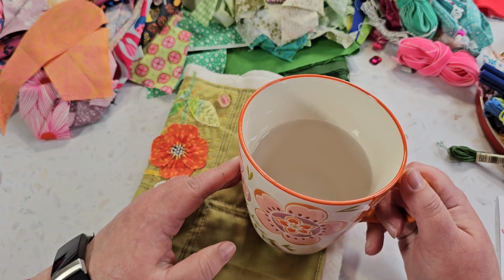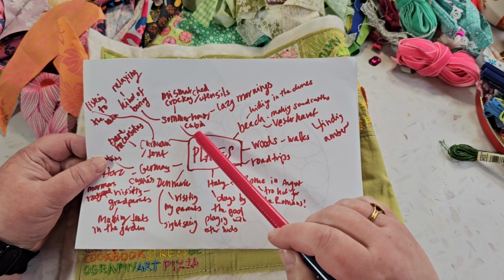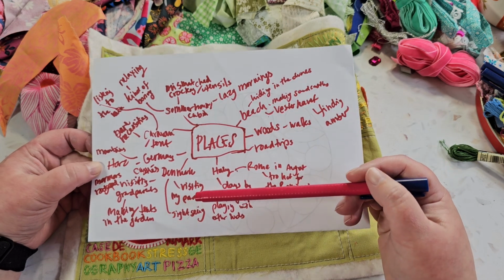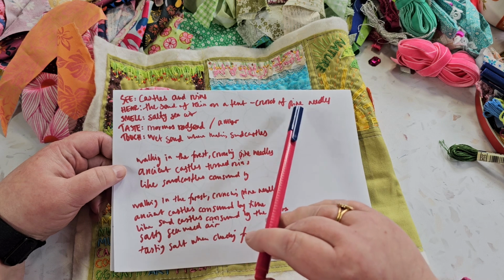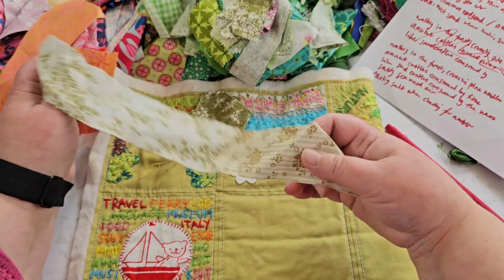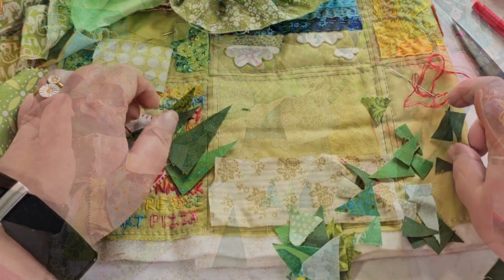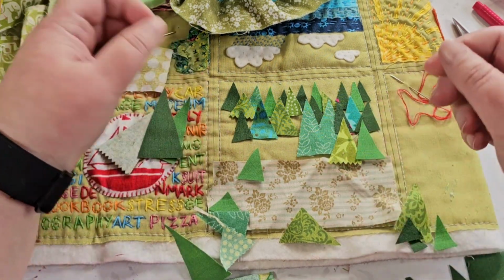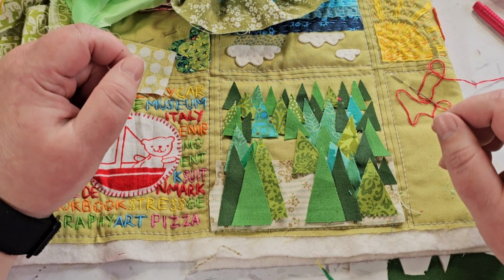Summer Slow Stitching Project - Prompt 5 Creative Fabric Journal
🌞 Hejsa!

This is prompt number five in the summer project.

Watch the video linked below to see how to get started.

x Carina

P.S. There will be pause in videos from today. The next video will be on August 2nd.